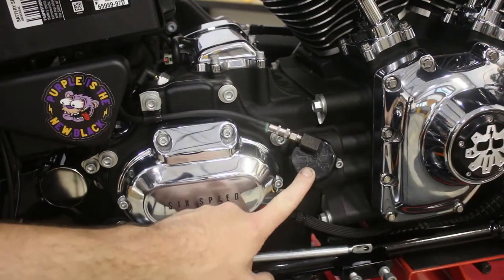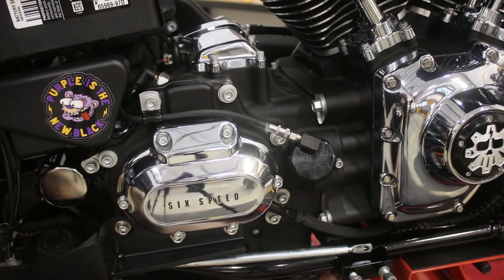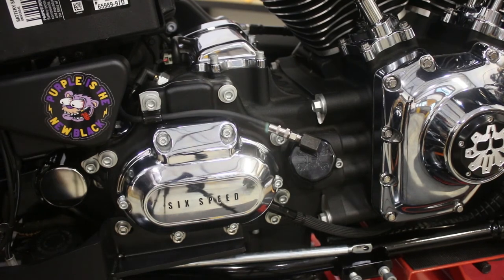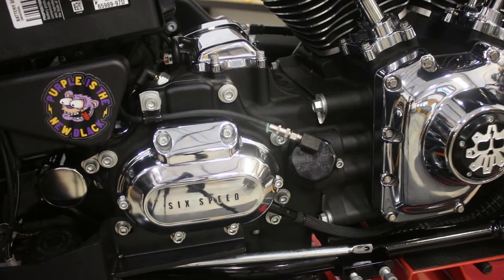Product Overview - Feuling Vented Dipstick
A quick overview of a killer new product from Feuling - available on our website at ironanchorcycles.com.

The FEULING® billet dipsticks vent/breathe excessive crank case pressure from the oil tank through a PCV style breather, consisting of an oil separator system, perforated disc, replaceable filter element and umbrella flapper valve. Feuling vented dipsticks screw into the factory oil fill spout as a stock replacement part. These breathing dipsticks remove unwanted build-up of blow by pressure in the oil tank.